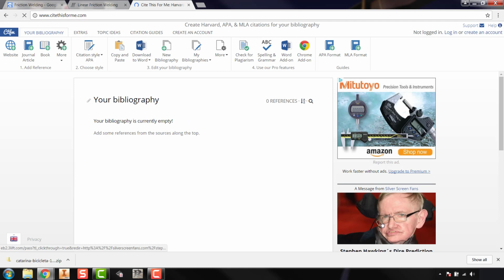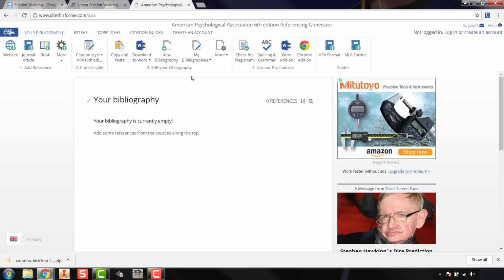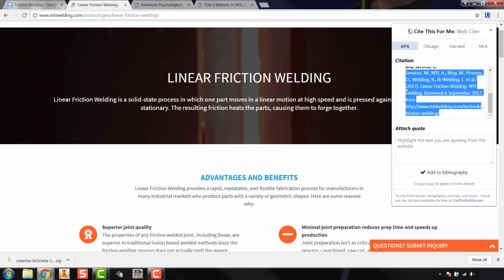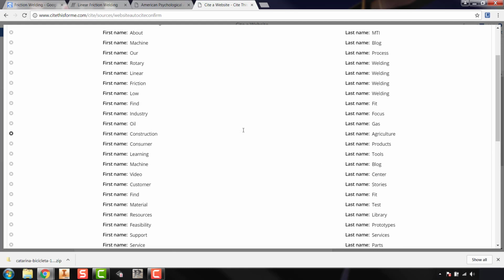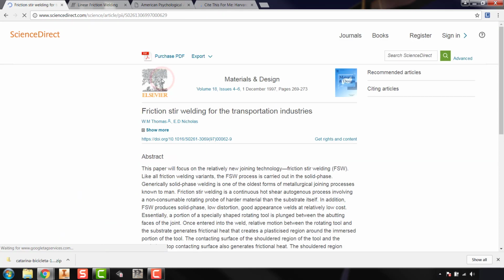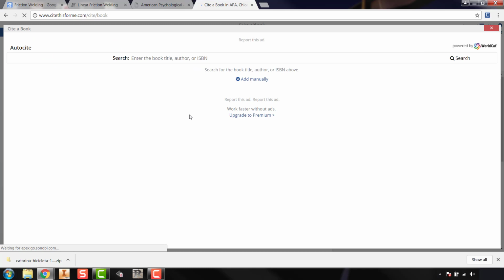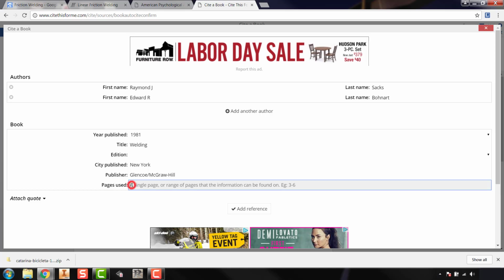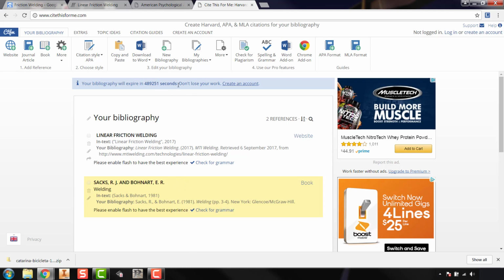Citing in APA Style using Cite This For Me